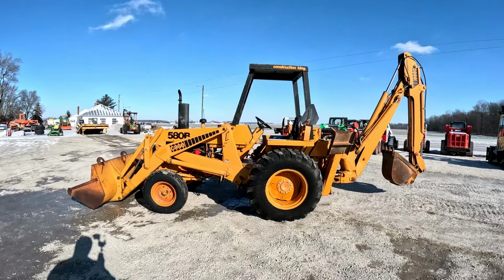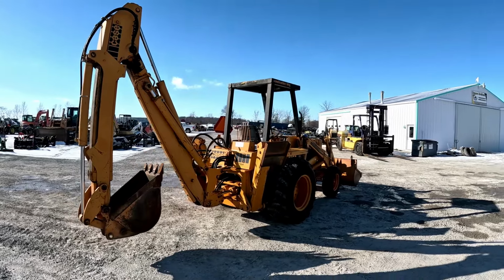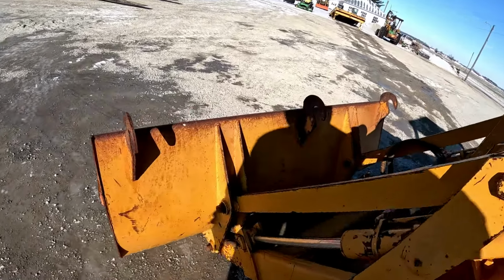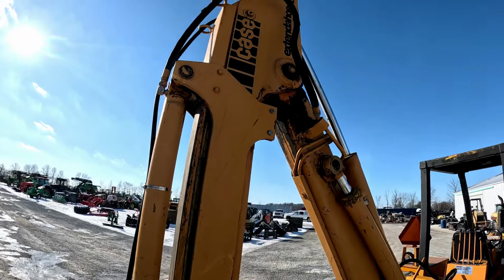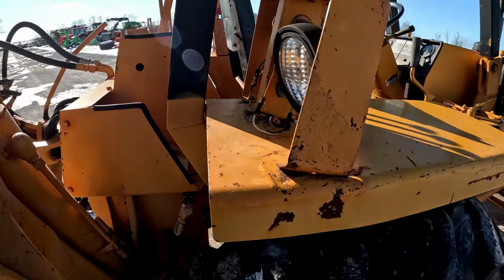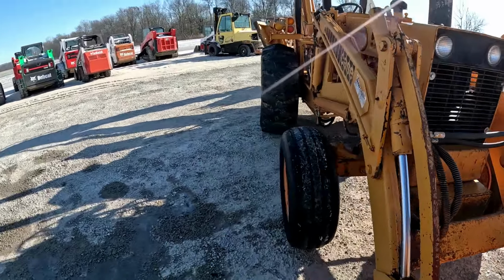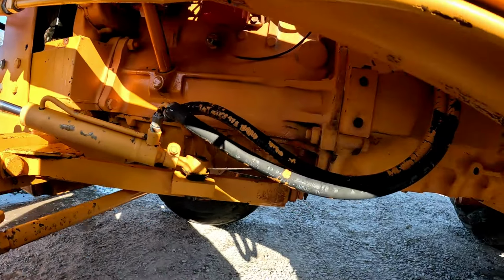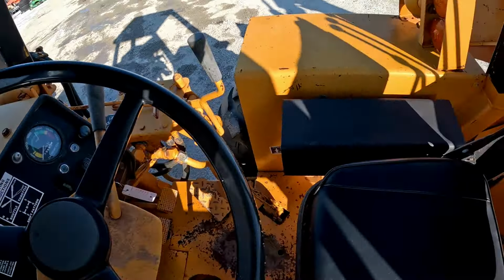1975 Case 580B Loader Backhoe Walk Around & Operational Video $18,900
OROPS
2WD
Extendahoe
Diesel
Shuttle
1,989 Hours

0:00 - Intro
0:10 - Walk Around
3:34 - Engine
4:18 - Operator's Station
5:05 - Operational Video